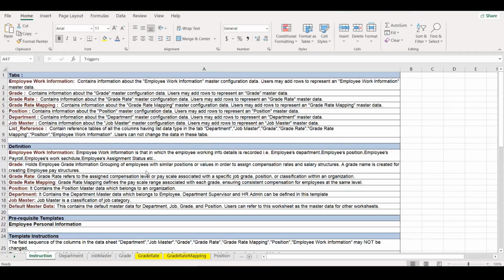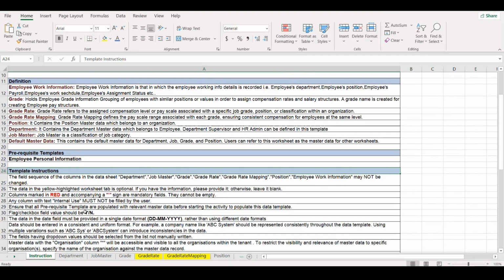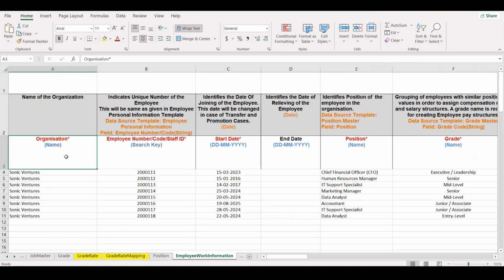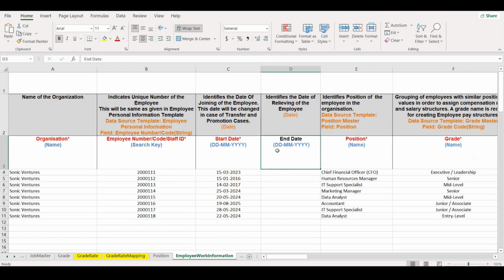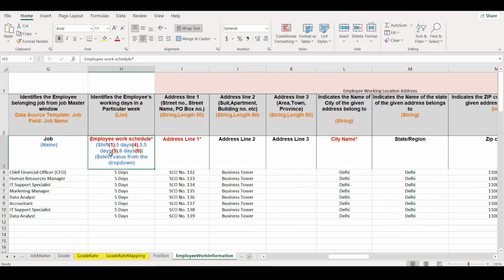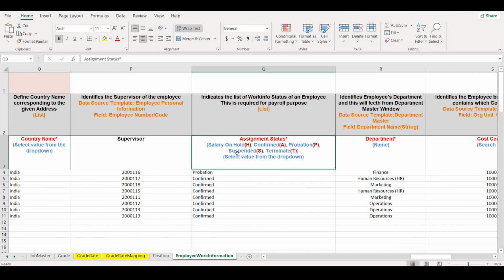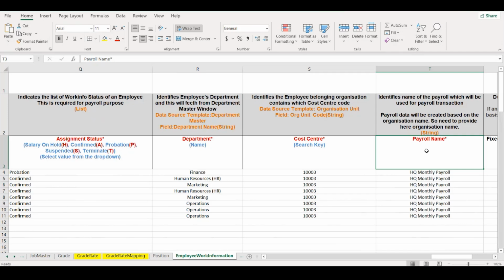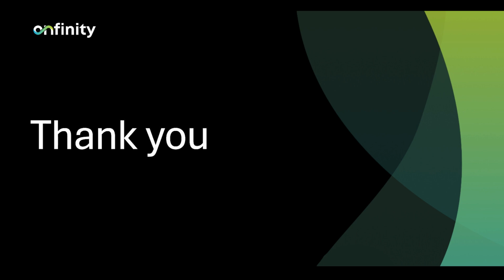11 HRM Templates | Employee Work Information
Learn how to set up your employee work information data template for successful HR master data migration in your ERP system. This video walks you through the complete employee data migration process using Onfinity's structured template approach, covering every field and requirement needed to populate employee records accurately.

Migrating employee data into an ERP requires precision and organization. This guide solves the common challenge of incomplete or incorrectly formatted employee information by providing clear, step-by-step instructions for each data field. You'll understand prerequisites, data validation, and the specific formatting requirements that ensure your employee information system setup runs smoothly without errors.

HR managers preparing employee data for ERP implementation
Finance teams needing accurate payroll and cost center assignments
Data migration specialists handling bulk employee record uploads
Organizations setting up their employee information system for the first time
ERP administrators validating employee master data quality

USE CASES

Populating employee personal details and work assignments
Linking employee records to departments and cost centers
Setting up supervisor hierarchies and reporting structures
Configuring payroll schemes and employment contract details
Validating employee data before system deployment

The video covers eight essential sections: template overview, field definitions, prerequisites, detailed instructions, data entry guidance, validation triggers, column-by-column field mapping, and practical examples. You'll learn why prerequisites like job, position, and grade master data matter before entering employee work details.

Each field gets clear explanation, including organization name, employee ID, start and end dates, position assignment, grade classification, work schedules, office addresses, supervisor details, assignment status options, department coding, cost center allocation, and fixed-term contract specifications.

Onfinity's structured template approach eliminates guesswork and reduces data quality issues during implementation. The validation trigger system highlights missing or incorrectly formatted information, saving you time and preventing downstream payroll or reporting problems.

READY TO SET UP YOUR EMPLOYEE DATA?

LINKS

TIMESTAMPS

00:00 Introduction to employee work information template
01:45 Instructions sheet and definitions section
03:20 Prerequisites and preparation requirements
05:10 Employee data fields and column mapping
07:30 Organization, employee ID, and date entry
09:50 Position, grade, and job assignment
12:00 Work schedule and address configuration
14:15 Supervisor details and assignment status
16:40 Department, cost center, and payroll setup
18:25 Fixed-term contract specifications and validation